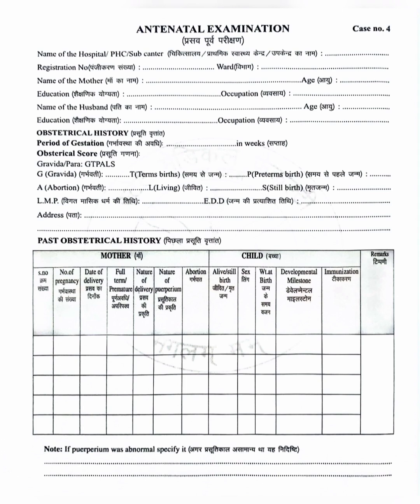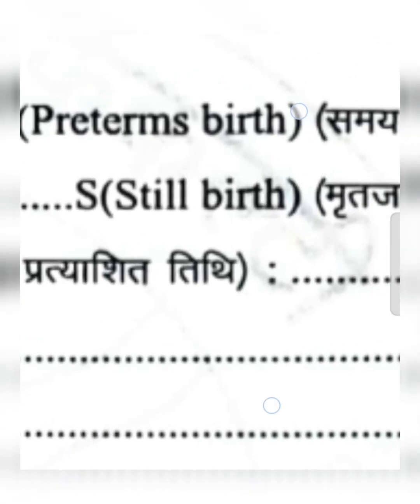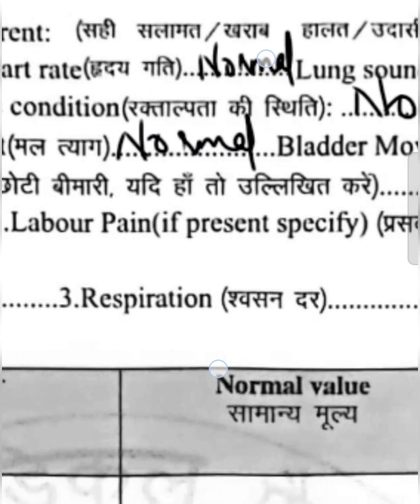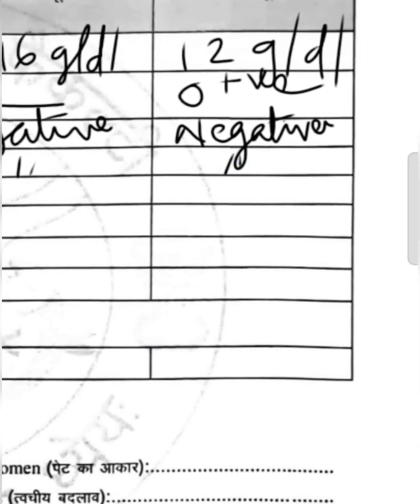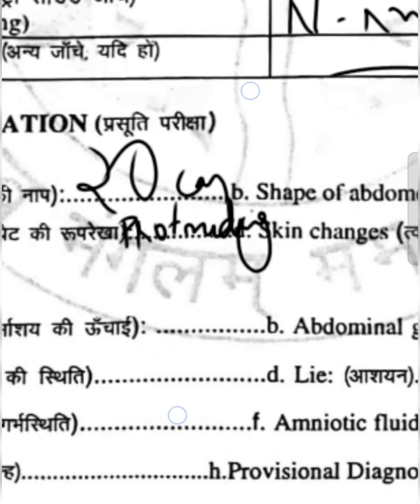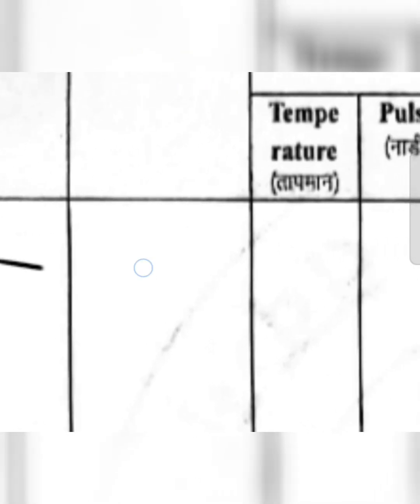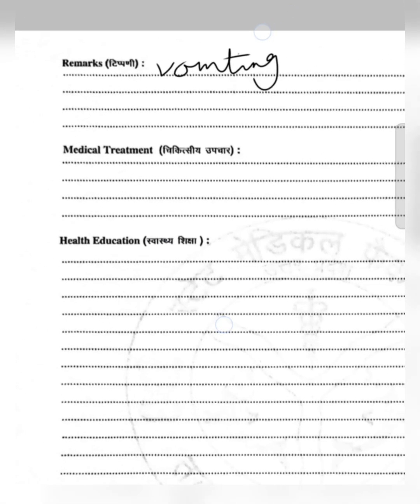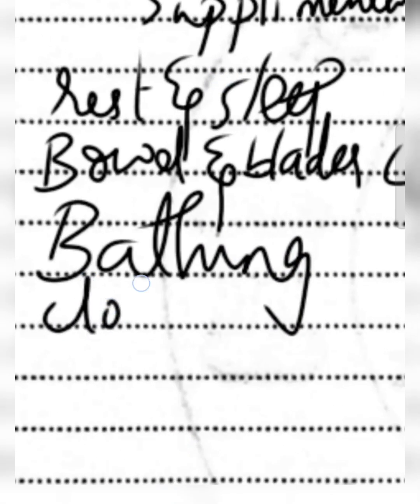Guide to fill an antenatal examination in a case book for GNM & ANM students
Antenatal examination helps us to do early detection of antenatal complications, promotion of maternal and fetal health, prevention of maternal and fetal mortality and promoting healthy life style